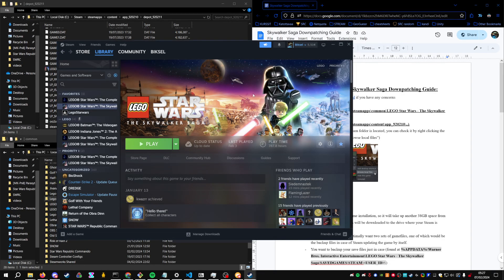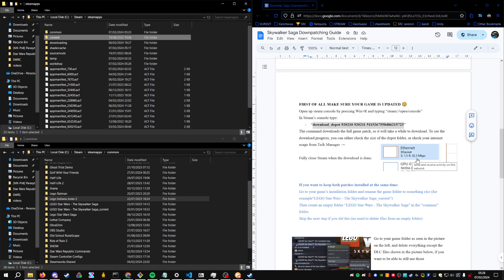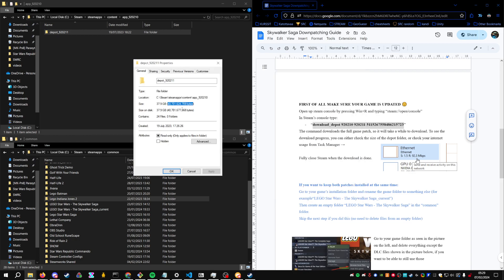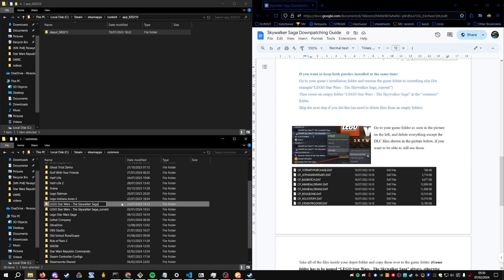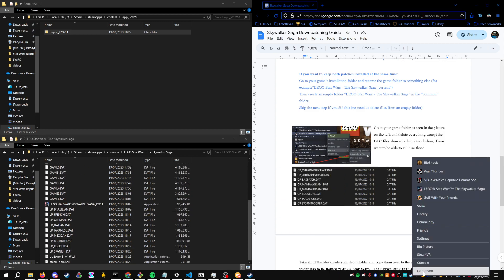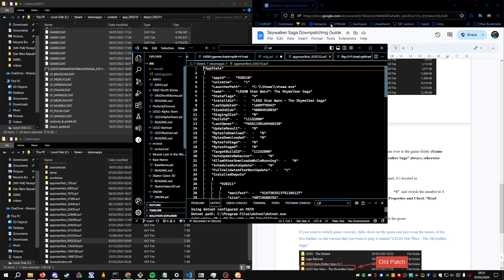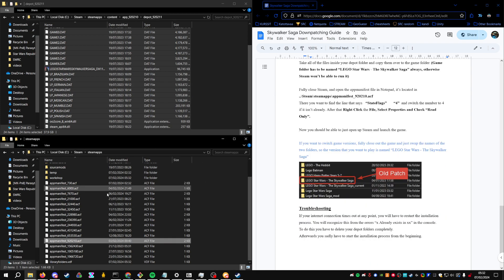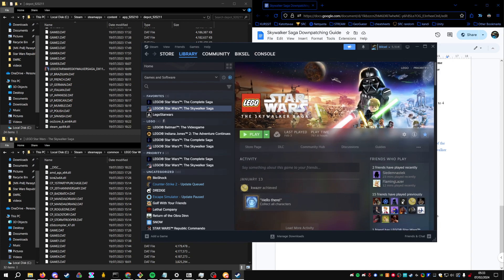LEGO Star Wars: The Skywalker Saga Downpatch Guide